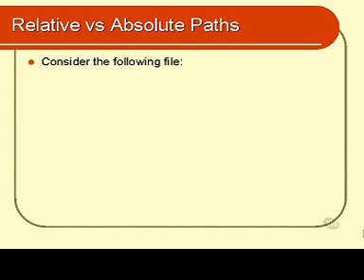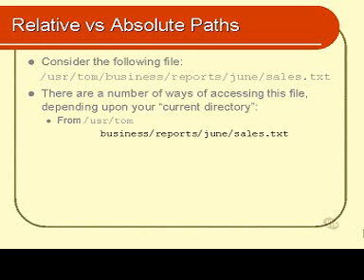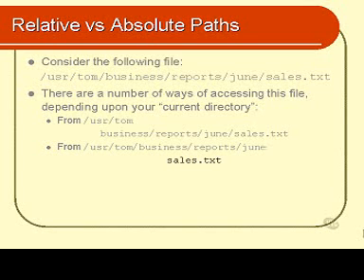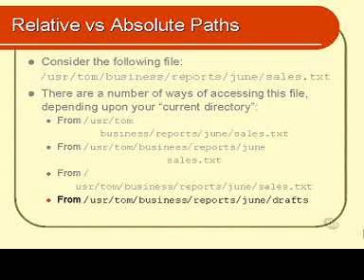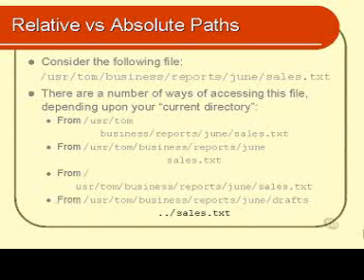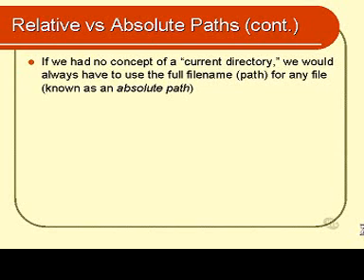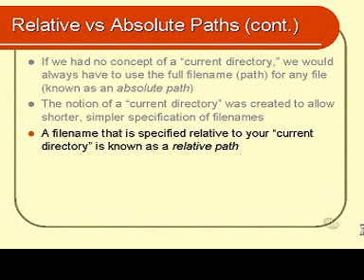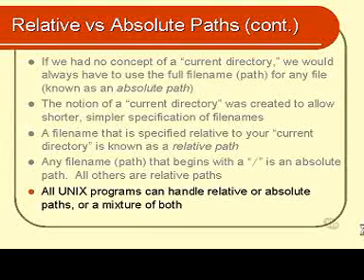Linux and Unix Basics : Relative vs Absolute Paths